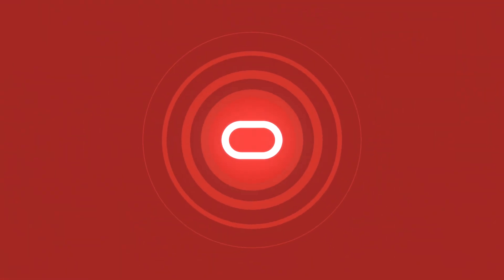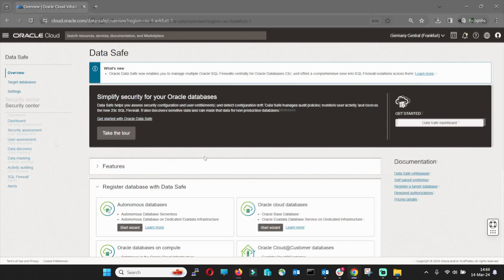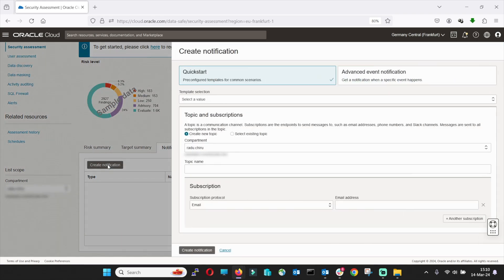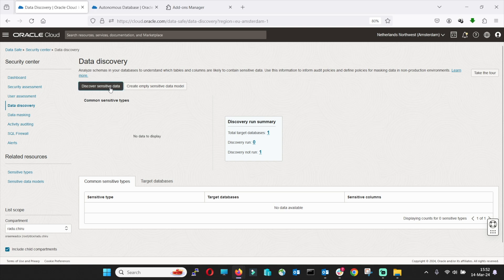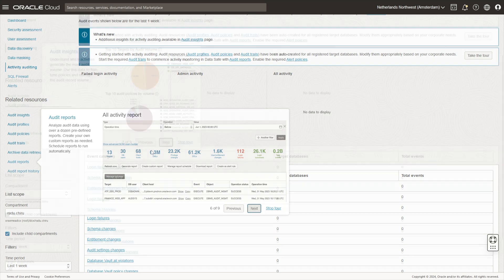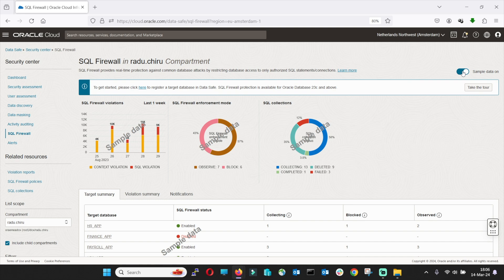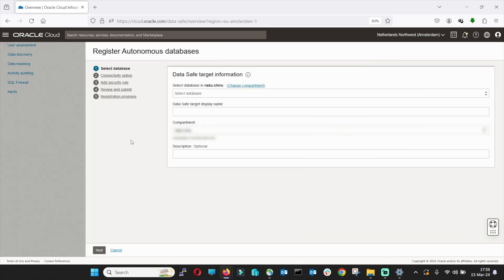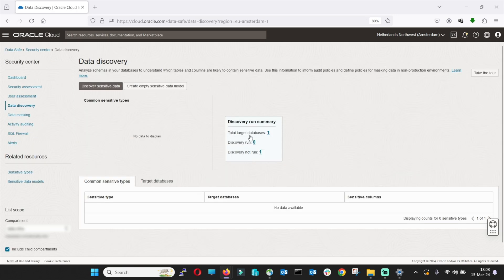Data Safe for Databases ? Yes!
Data Safe in 5 minutes

Data Safe is a cloud-based service provided by Oracle that offers a comprehensive solution for managing the security of databases in Oracle Cloud environments. It helps organizations to protect sensitive data, monitor database activity, and ensure compliance with data security regulations.

Data Safe provides features such as data discovery, vulnerability assessment, user activity monitoring, and data masking to help organizations secure their databases and prevent unauthorized access to sensitive information.

Presented by:
- Radu Chiru, Cloud Solution Engineer, Oracle